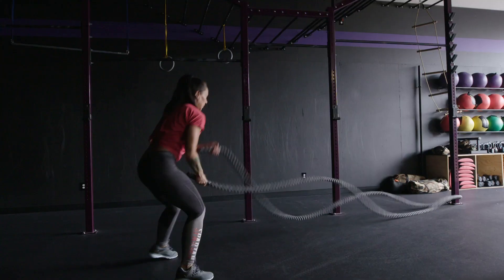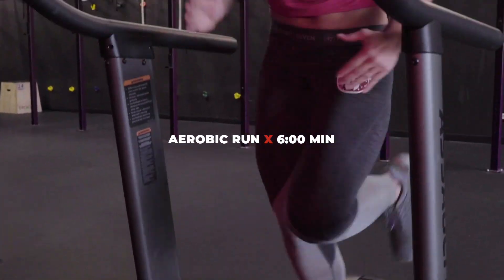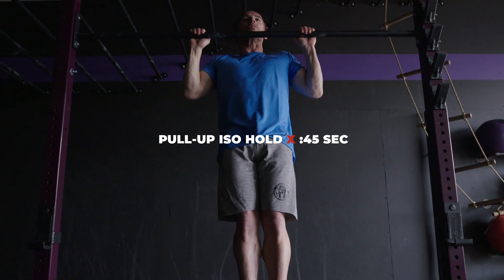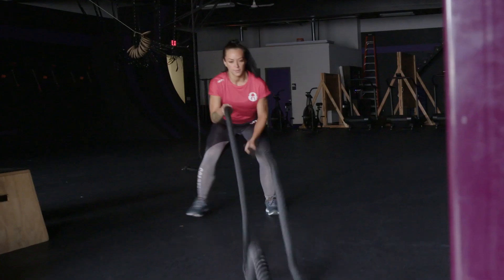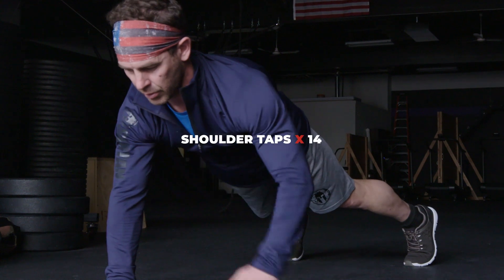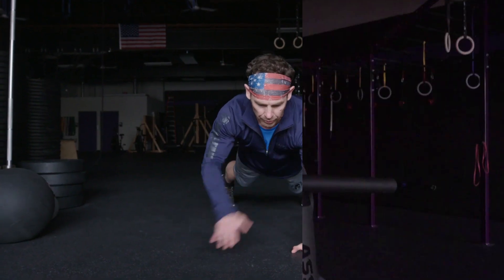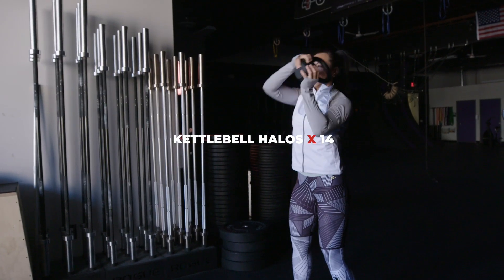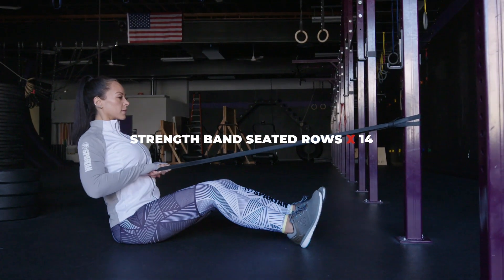Spartan Interval Training | Spring | Week 4 Day 2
3 Rounds
Run x 6 min at comfortable aerobic effort
Pull Up ISO Hold (:45)
Battle Rope Waves with Lateral Shuffle x 8
Shoulder Taps x 14

Sandbag Thrusters x 14
Kettlebell Halos x 14 (7 each direction)
Strength Band Seated Rows x 14 (7 each side)

Run x 6 min at comfortable effort
Burpee Lateral Hops x 14